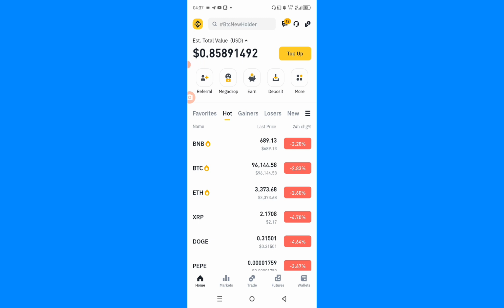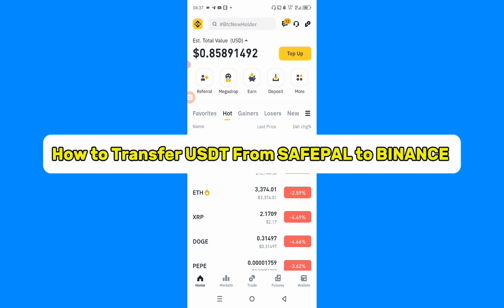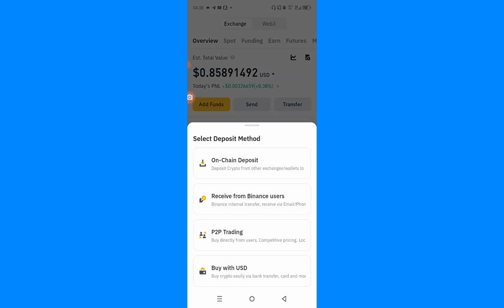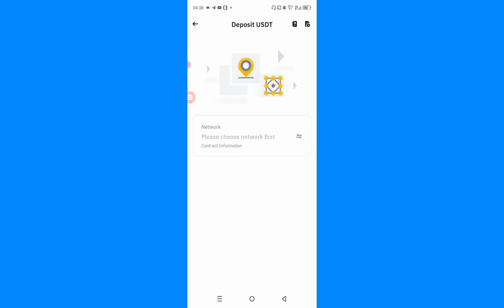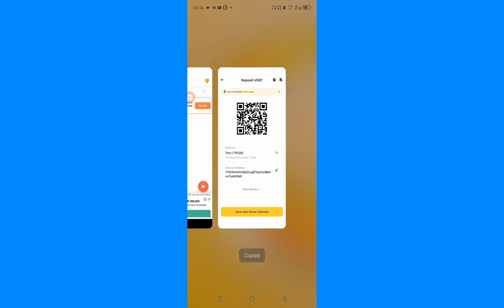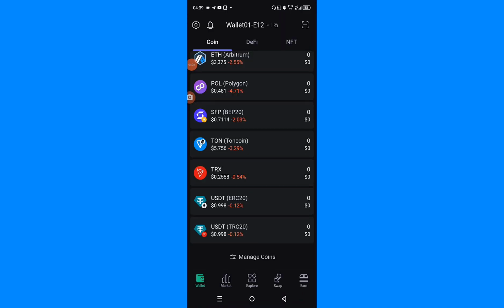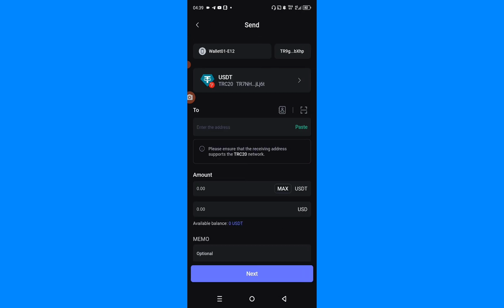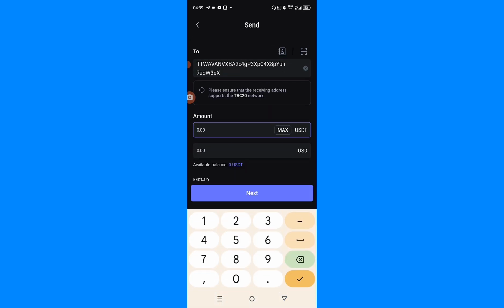How to Transfer USDT From Safepal Wallet to Binance | Latest Easy Method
Learn the latest easy method to transfer USDT from your SafePal Wallet to Binance! In this step-by-step video, we guide you through the entire process, ensuring a smooth and secure transfer of your funds. Whether you're new to crypto or an experienced trader, this tutorial will help you move your USDT with confidence. Watch now to master the transfer process and keep your crypto journey hassle-free.